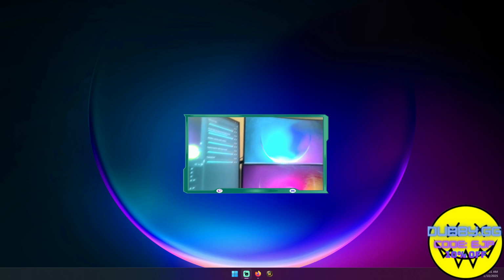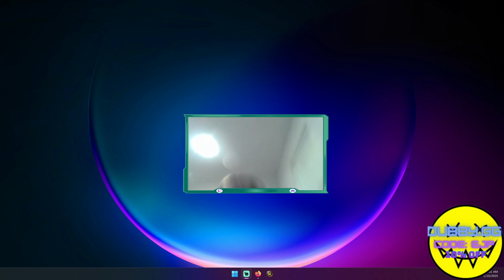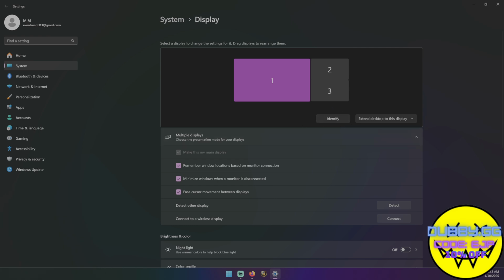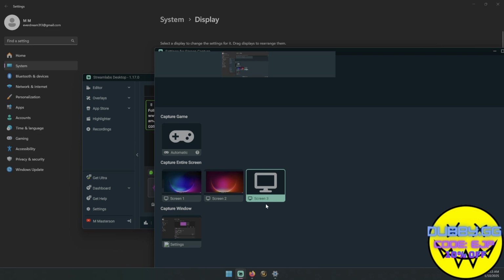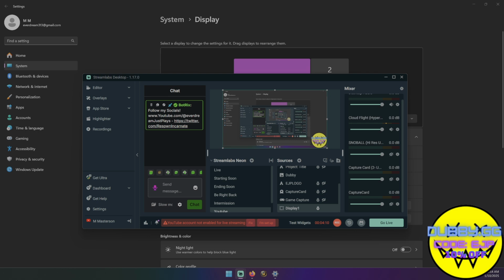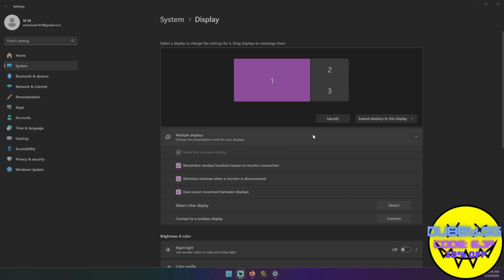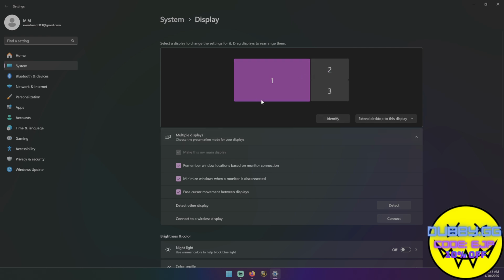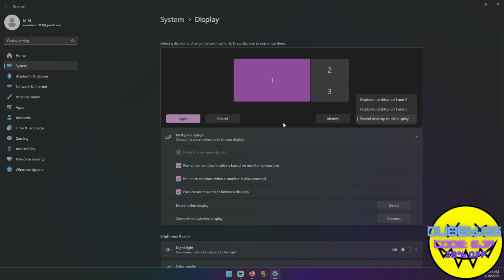PC Monitor tinted GREEN/BLUE after waking from sleep or stand by mode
Todays vid is a simple solution that took me quite a bit of time to find.
Problem: computer woke out of sleep and monitor would be normal color for 6-10 seconds and than tint blue/green on whole screen.

The checks:
Monitor works on different computer.
Display cables checked and switched in graphics card.
Another monitor worked in the same slot on the card.
No damage to card, anti sag in place.

after all this I was messing around in settings and came up with this solution to get the color normal again. I suspect this has something to do with windows color settings and some sort of bug.

Please like and leave a hell yeah if this helps you out. I post mostly gaming content so check that out while you're here :)